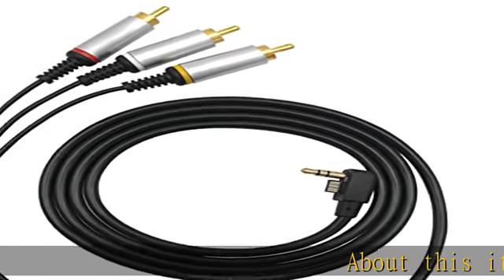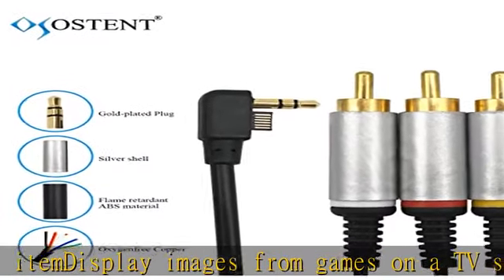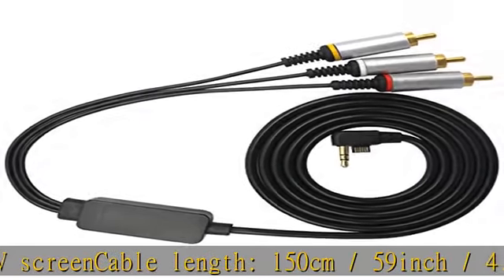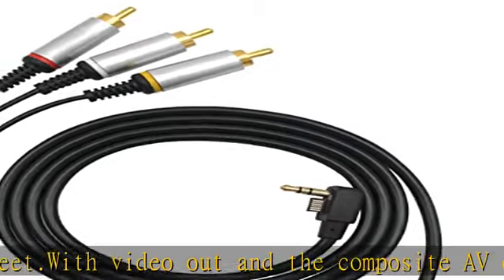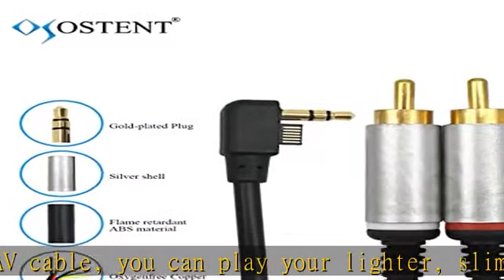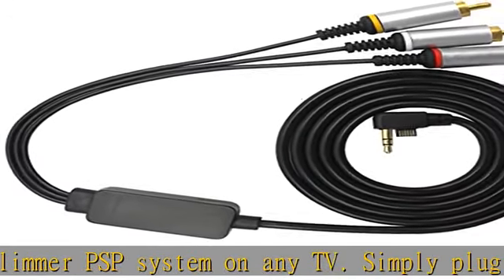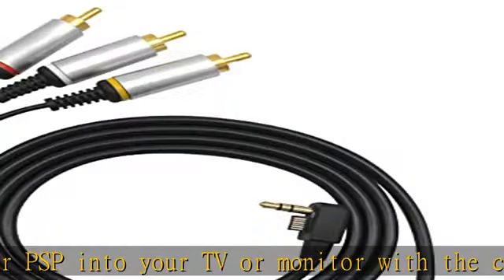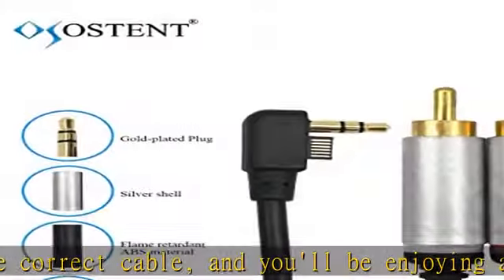OSTENT AV Video RCA Cable Cord for Sony PSP 2000 SLIM to TV